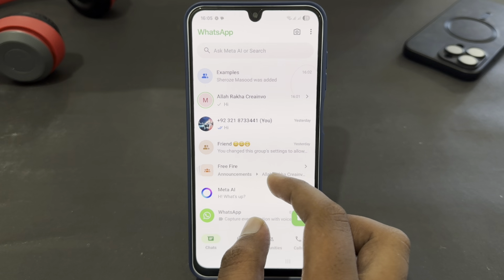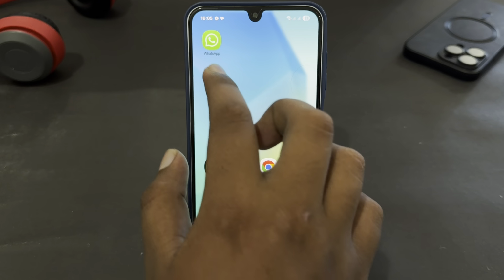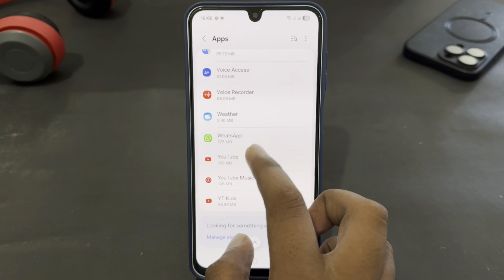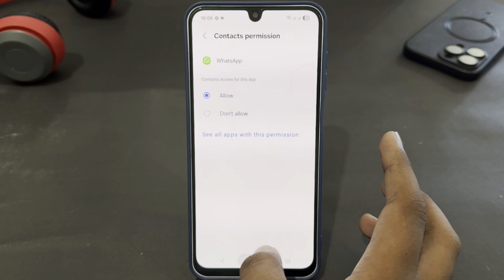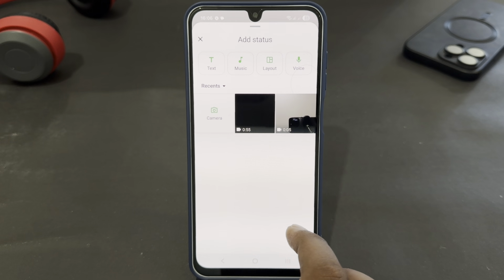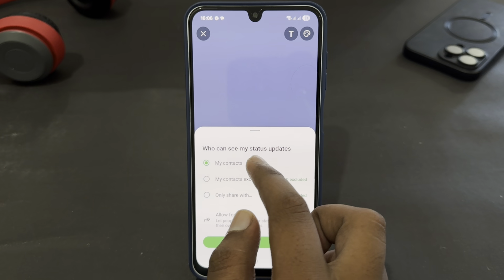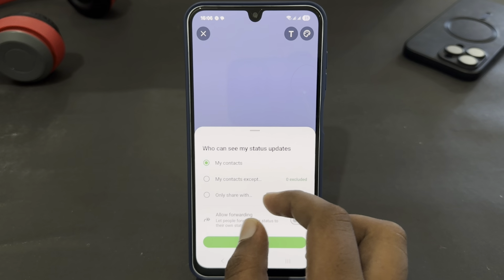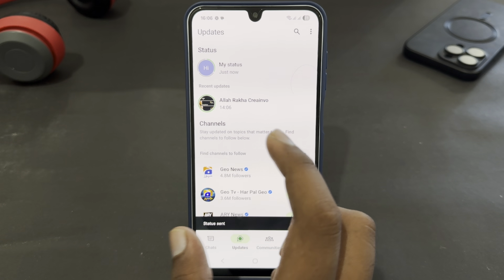How to Fix WhatsApp Status Not Showing? (Easy Guide)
📝 Video Description:

Not seeing your friends' WhatsApp status updates? Or is your own status not appearing? 😕📱
In this video, I’ll show you how to fix the WhatsApp status not showing issue on both Android and iPhone devices — quickly and easily!

✅ You’ll learn:

Common reasons why WhatsApp status updates go missing

How to check your privacy and status view settings

Fixing internet and sync issues

Clearing cache (Android) or reinstalling the app

What to do if the issue is on WhatsApp’s side

📌 Works with the latest WhatsApp version in 2025.

🖼️ Thumbnail Text Ideas:

“Fix WhatsApp Status Not Showing!”

“Can’t See Status? Do This!”

“WhatsApp Status Problem Solved”

“Get Your WhatsApp Status Back”

Would you like a voiceover script, step-by-step visual guide, or a YouTube Shorts version of this tutorial?